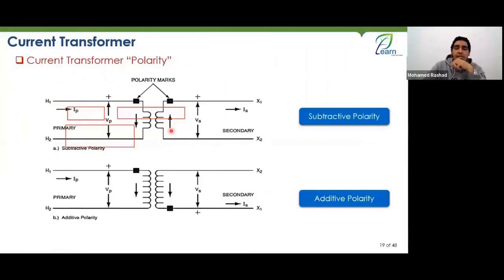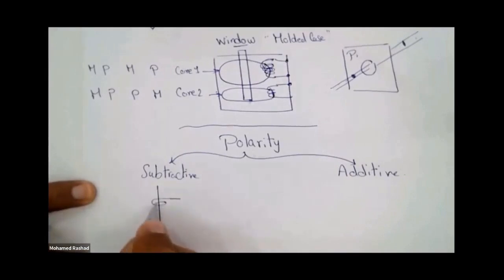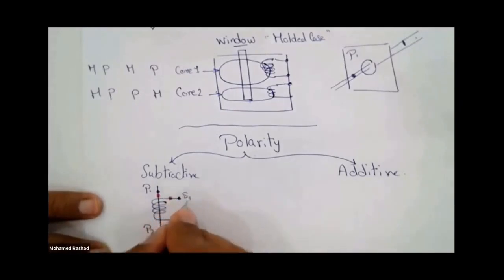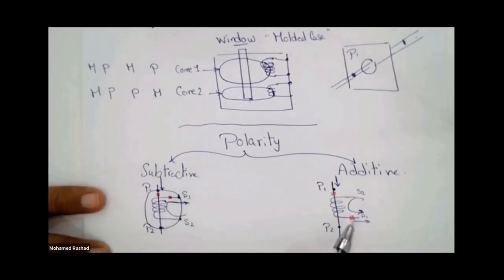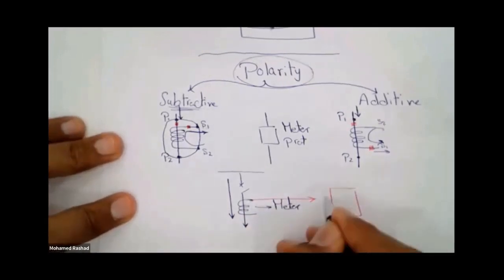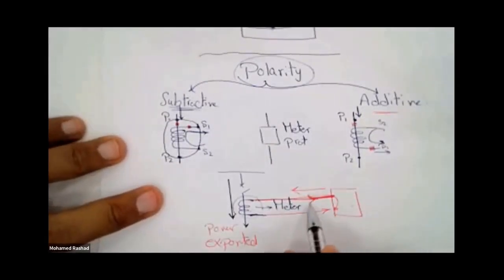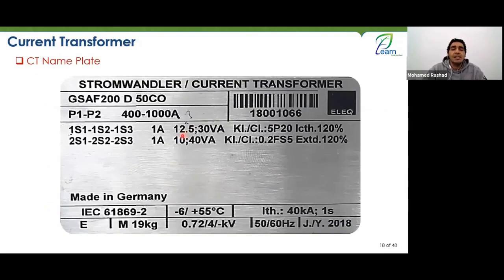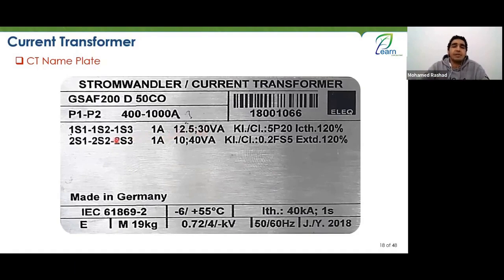Current Transformers Polarity Subtractive and Additive